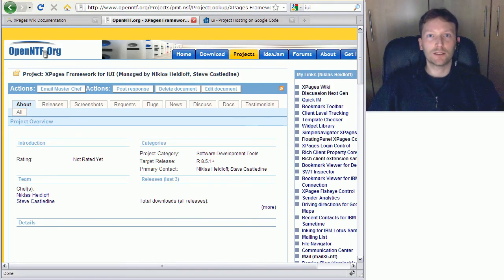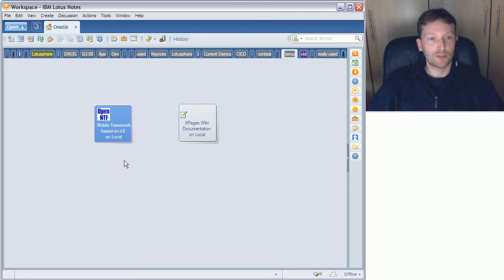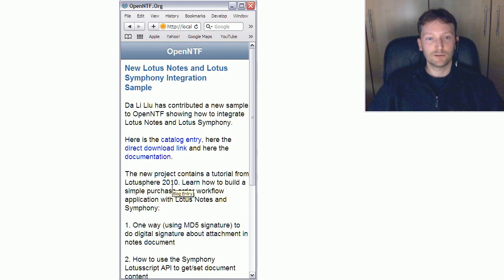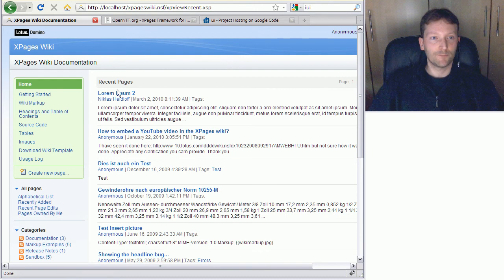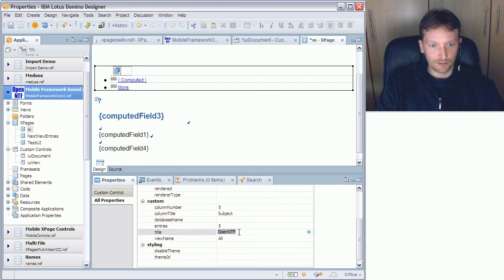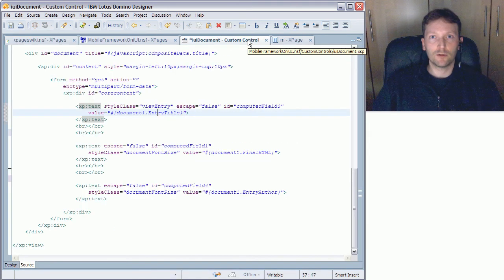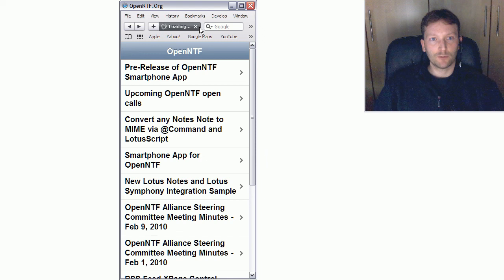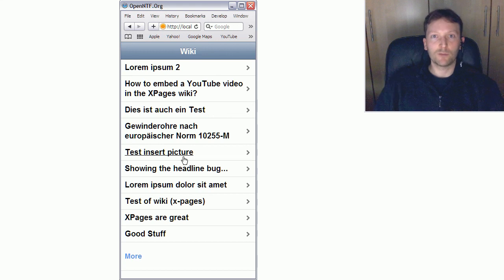XPages Framework for iUI